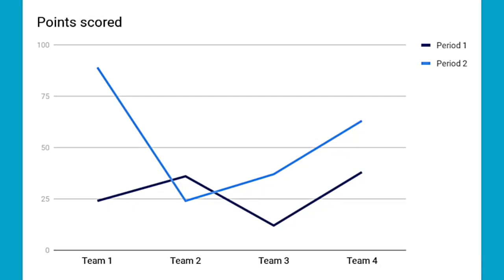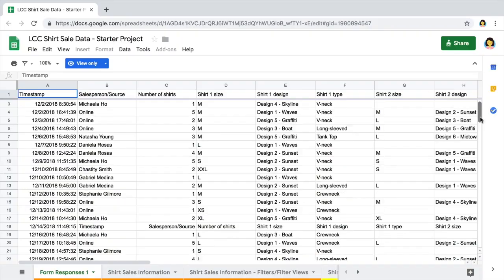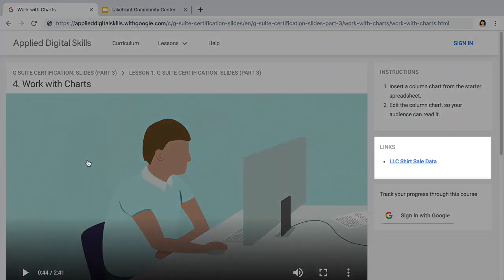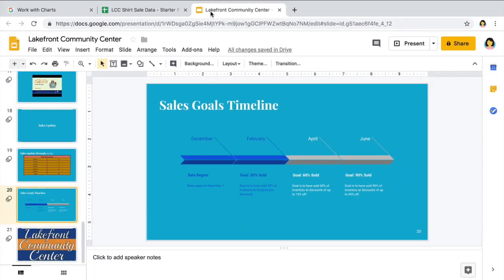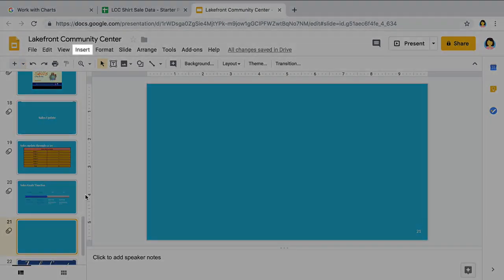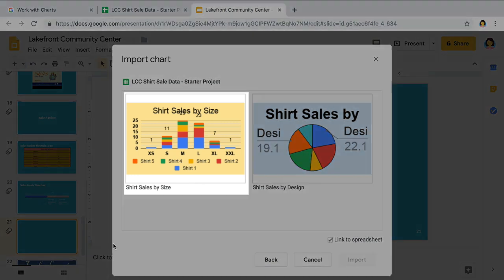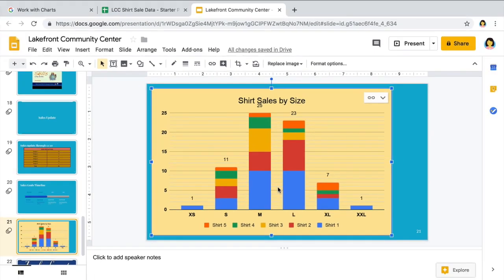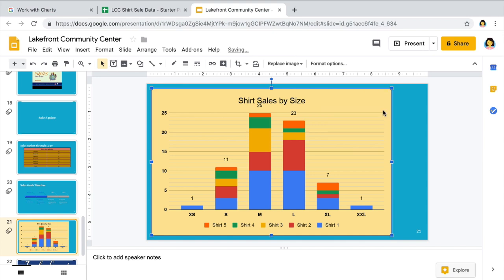EP4 Part 3 “Google Slides Guide, Create Business Presentations Slides Like a Pro” Add Visuals